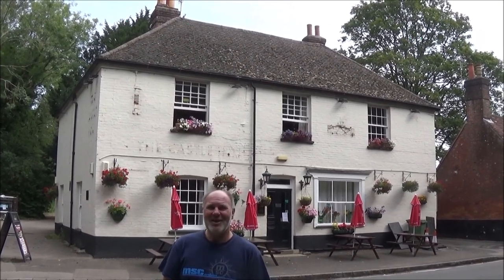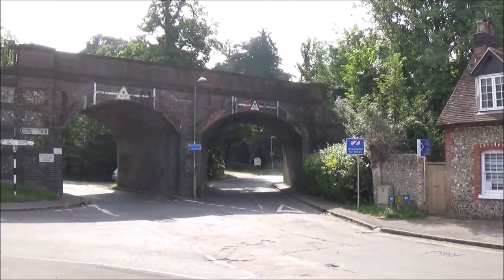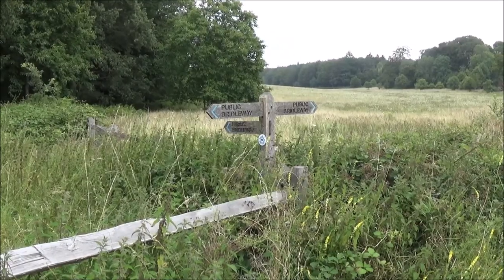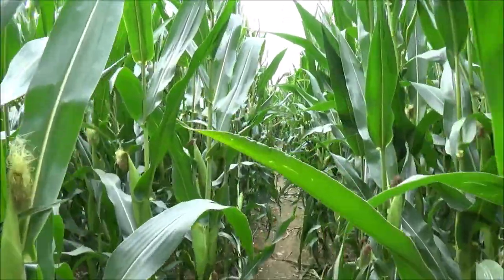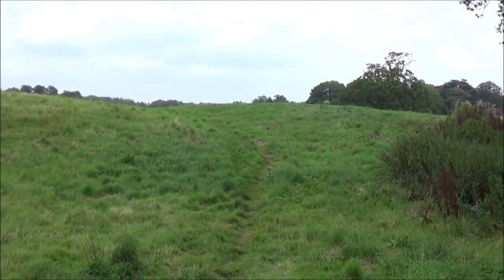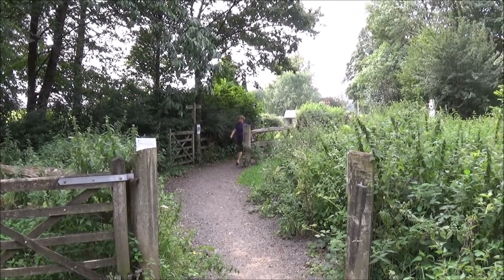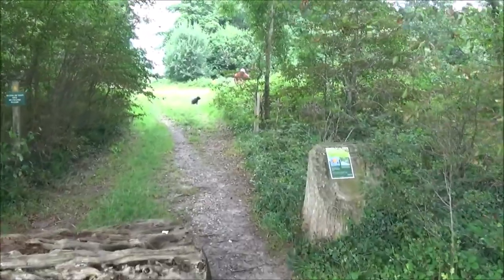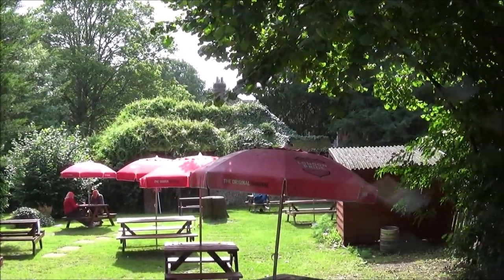#47 Rob's Hampshire Pub walks. Rowlands Castle & Stansted Park Walk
One of my Hampshire walks in the South Downs, nudging the border with the next county, In this case West Sussex in which Stansted Park lies.
       This is a superb walk around the 1800 acres of parkland of this great English country house. Walk in the footsteps of kings and queens and hear the tragic story of one of the thousands of foreign servicemen that gave his life for this country.  Also what is the mystery bean / nut ?
       This walks starts and finishes at The Castle Inn, Rowlands Castle. 5.5 miles approx.

key moments

0:00 Intro Rowlands Castle , Stansted Park , free walks in Hampshire

1:04 Rowlands Castle, Hampshire Walks